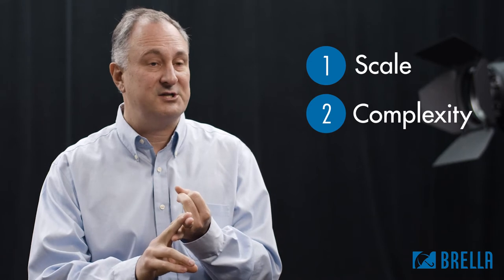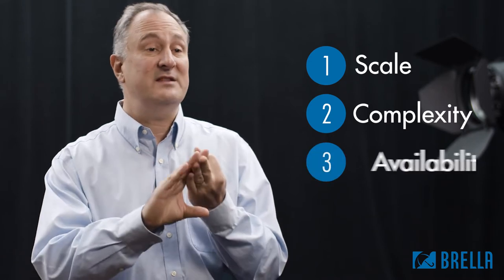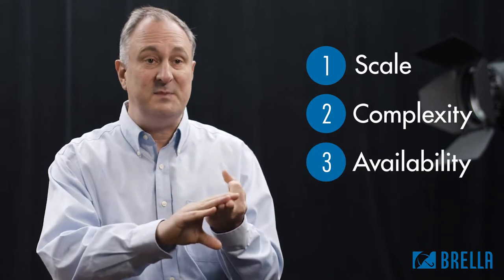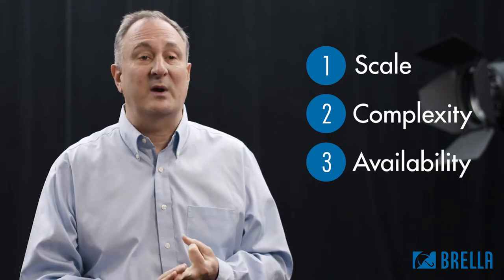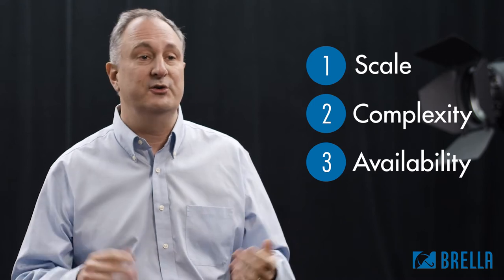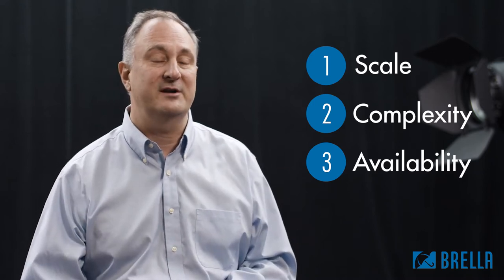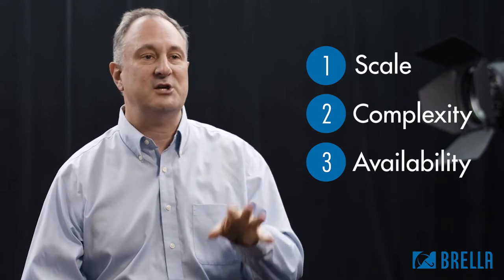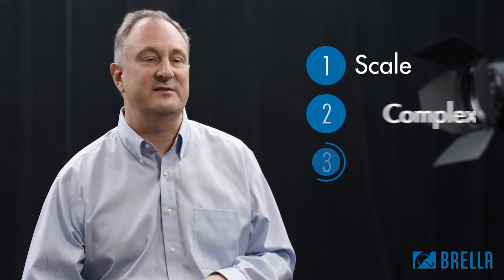Episode 4: Lead Time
Brella Co-founder Mark Mallchok is back, laying out the factors you need to consider when calculating lead time for your virtual meeting. Planning to host a virtual meeting and need some help?